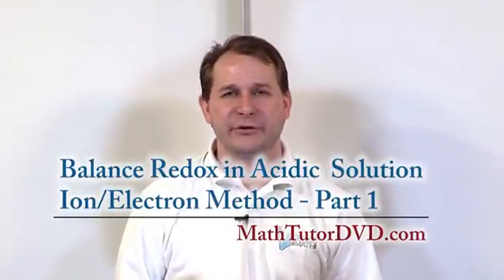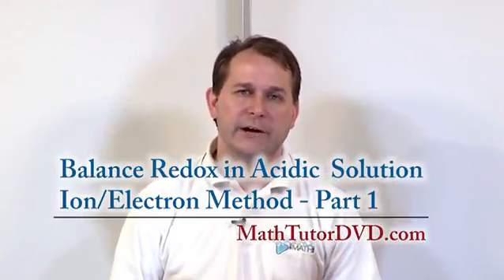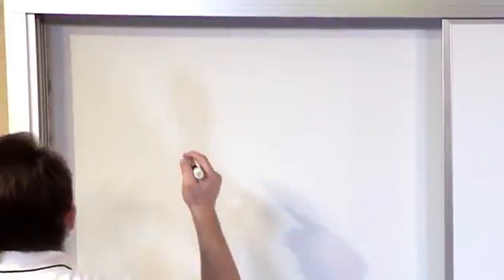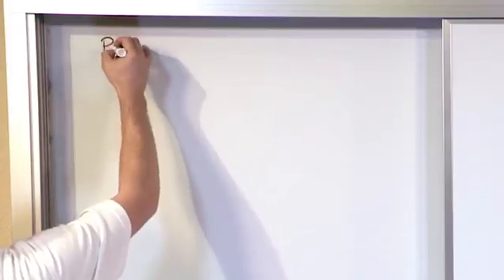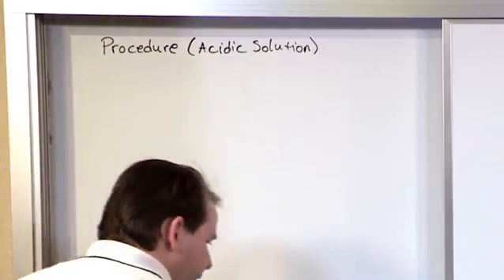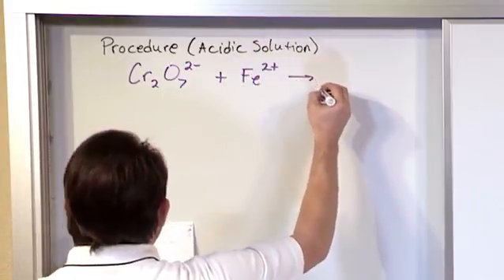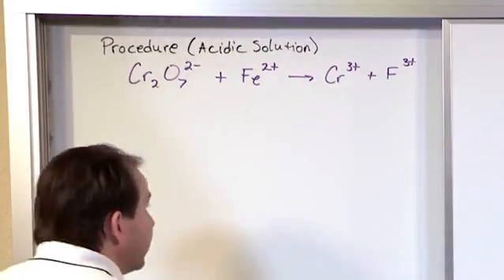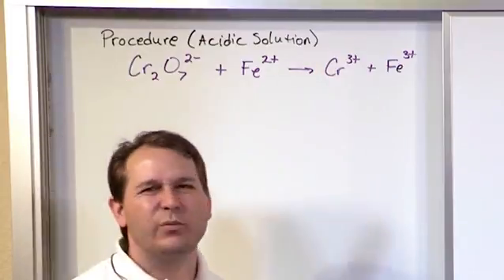Lesson 16 - Balancing Redox Reactions In Acidic Solution Ion Electron Method, Part 1